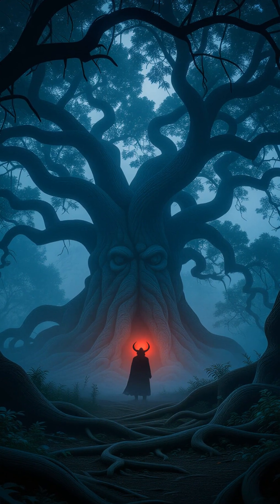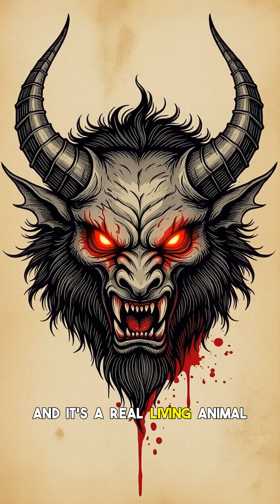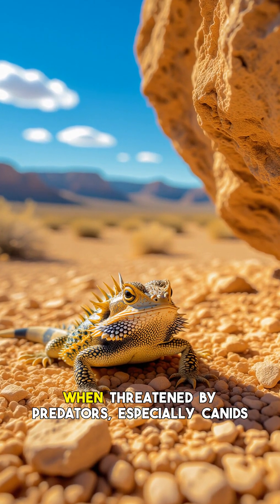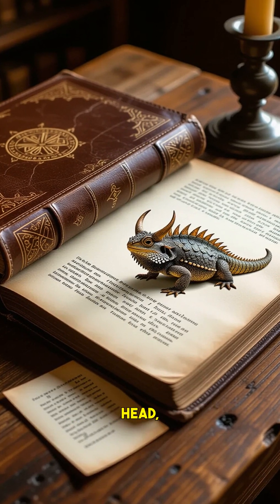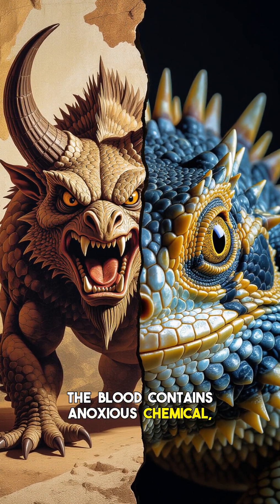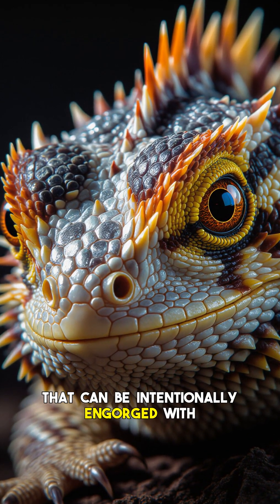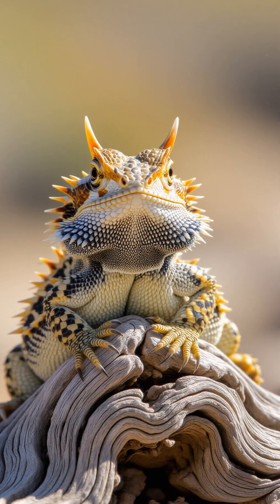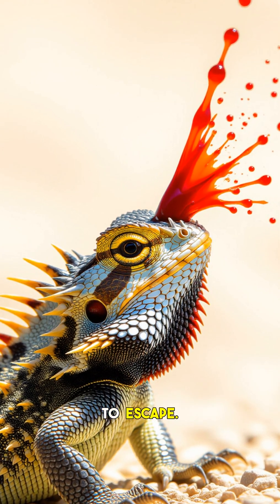Texas Horned Lizard Shoots Blood: IS THIS MYTH REAL?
Prepare to question everything you thought you knew about nature's most bizarre creatures. A legend whispers of a creature with scales that defy predators and a defense so shocking, it sounds like pure fantasy: shooting blood from its eyes. Could such a terrifying and incredible ability actually exist outside of ancient legends and campfire tales? In this video, we dive deep into the fascinating world of the Texas Horned Lizard, a creature whose true abilities blur the line between mythology and undeniable fact. For centuries, tales of animals with supernatural powers have fueled cryptozoology and inspired folklore. But what if one of these seemingly impossible traits was not only real but a vital survival mechanism for a living, breathing animal? Join us as we explore the ancient legends surrounding horned beasts and reveal the shocking scientific truth behind this creature's legendary defense. You won't believe your eyes! [0:00] The Blood-Eyed Legend: Myth or Truth? [1:20] Meet the Texas Horned Lizard: A Creature of Fact [3:15] The Shocking Science: How it Shoots Blood! [5:00] Ancient Beliefs vs. Modern Evidence [7:30] The Future of This Legendary Reptile What do you think - real or myth?